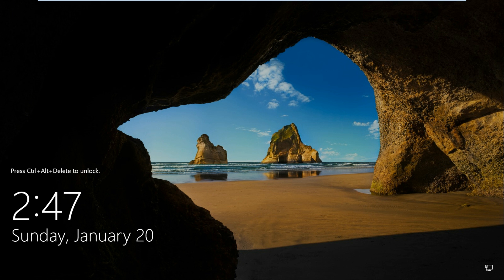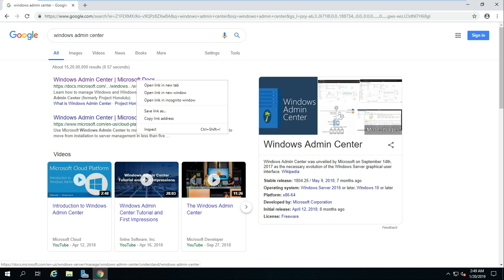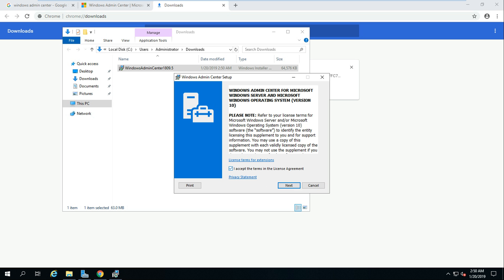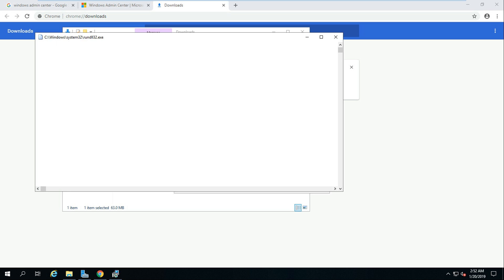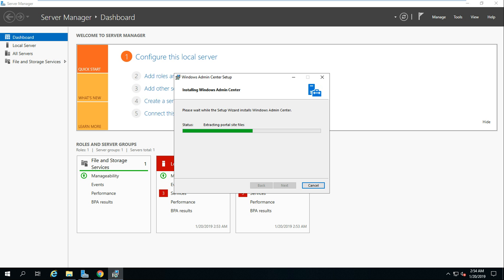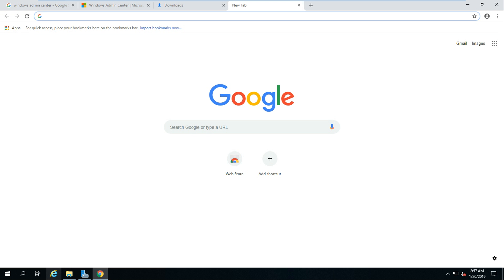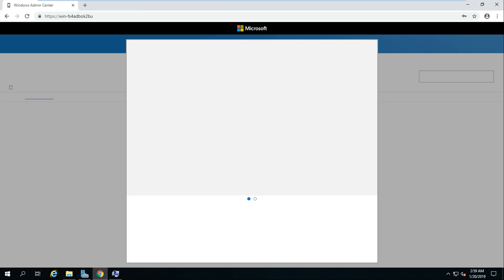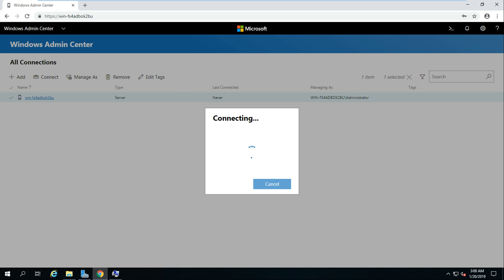[Windows Server 2019] - Windows Admin Center - Part - 3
Windows Admin Center is a locally deployed, browser-based app for managing servers, clusters, hyper-converged infrastructure, and Windows 10 PCs. It comes at no additional cost beyond Windows and is ready to use in production.

Hello, Windows Admin Center download link!

What is Windows Admin Center?
Windows Admin Center is a lightweight, browser-based GUI platform and toolset for IT Admins to manage Windows Server and Windows 10. It's the evolution of familiar in-box administrative tools, such as Server Manager and Microsoft Management Console (MMC) into a modernized, simplified, integrated, and secure experience.